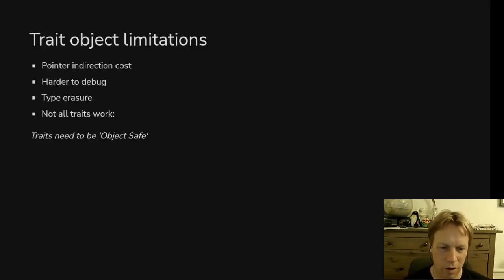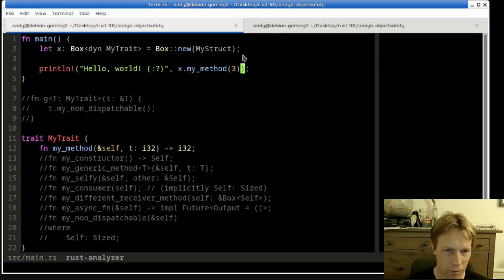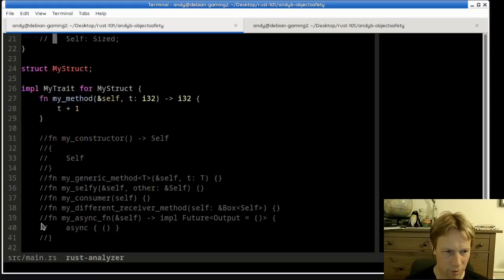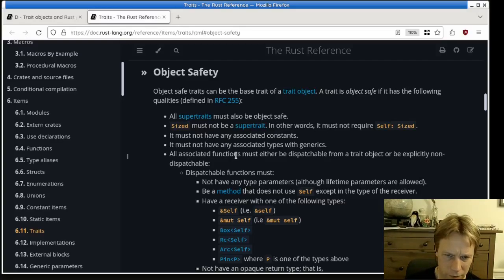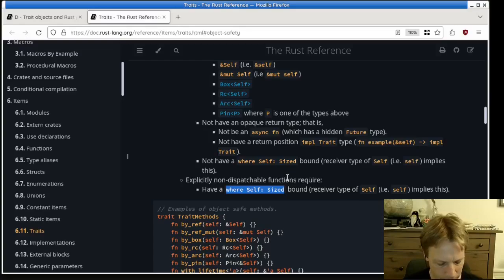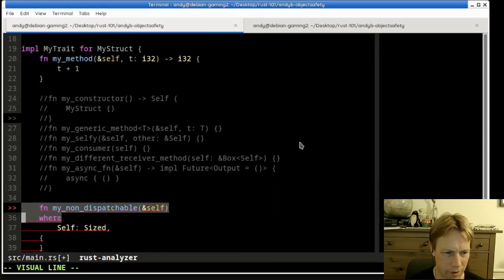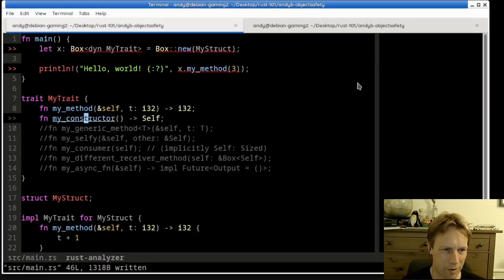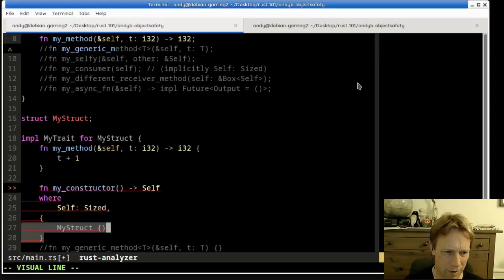Rust 101 - 29: Trait objects and object safety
Trying to explain why the rules for object safety are the way they are, and how to create and use a trait objects.